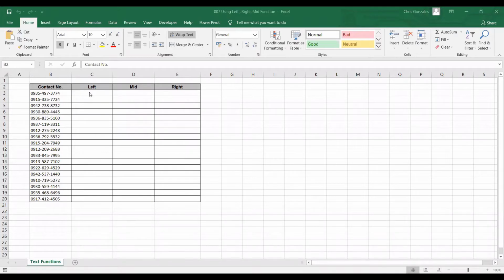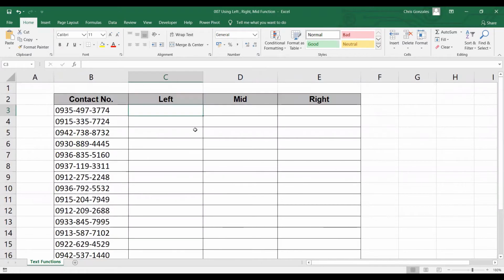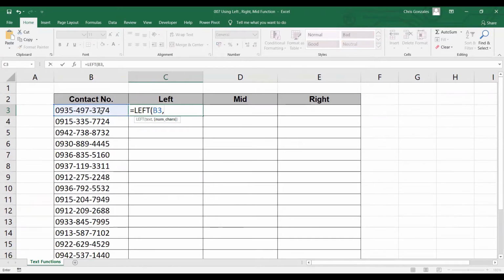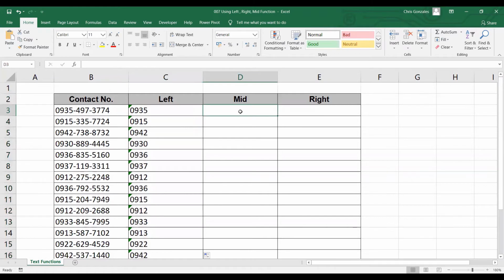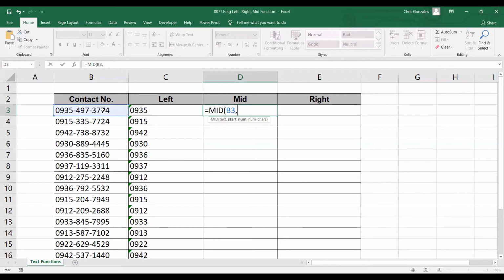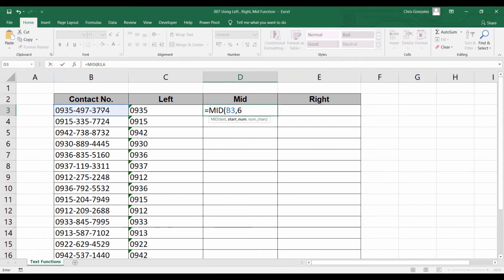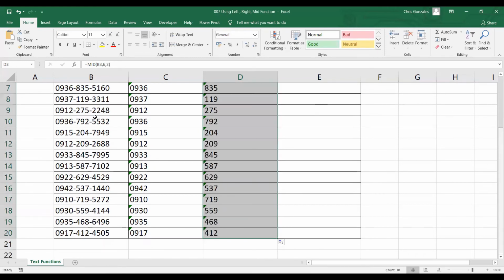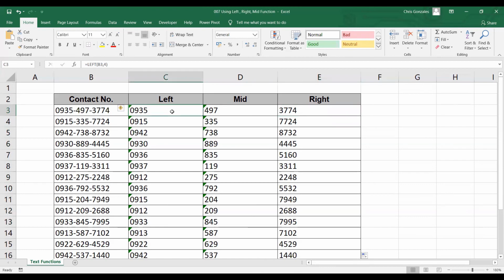Excel Tutorial No 007 Using Left , Right, Mid Function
In this Video you will learn how to cut text using Left , Mid , Right Function

Excel mid function
Excel left function
# Excel right function